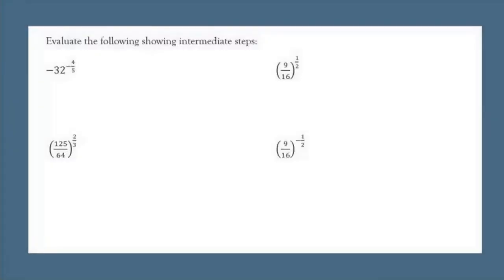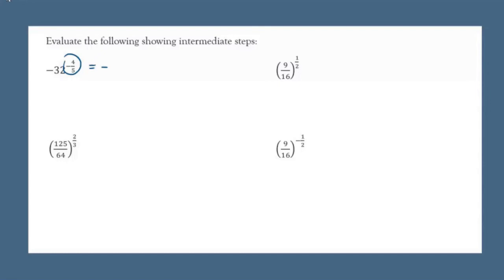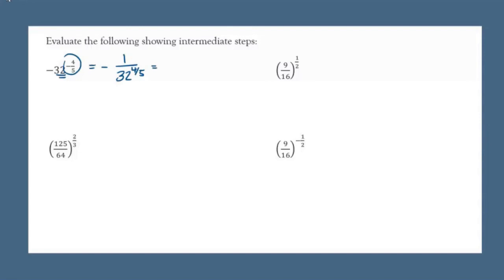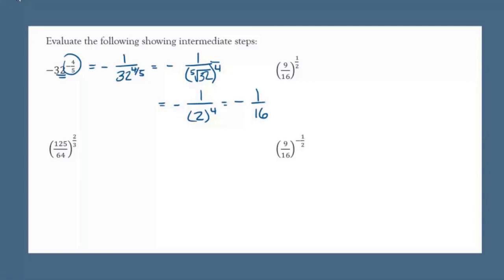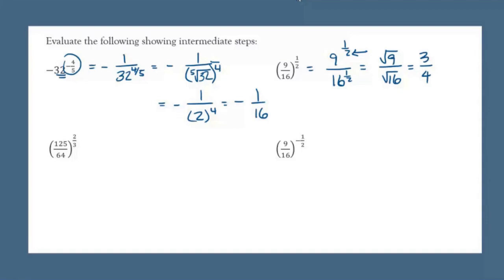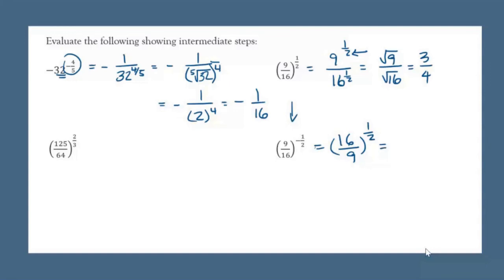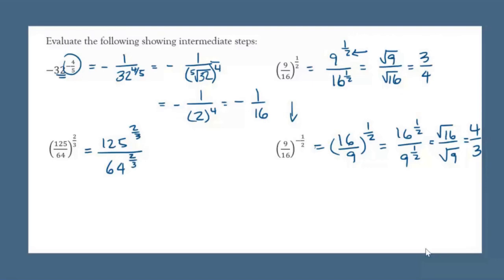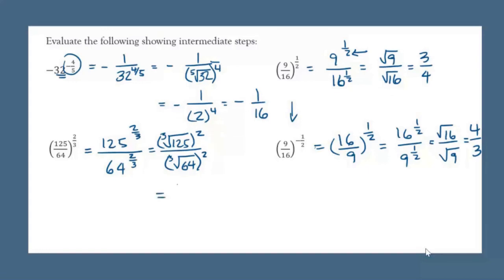Evaluating Fractional Exponents (Part 2)